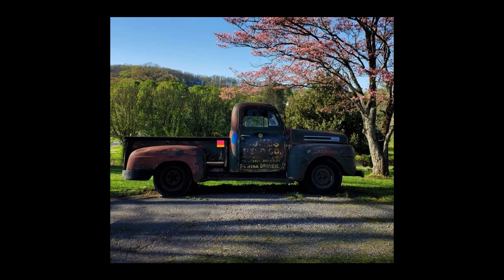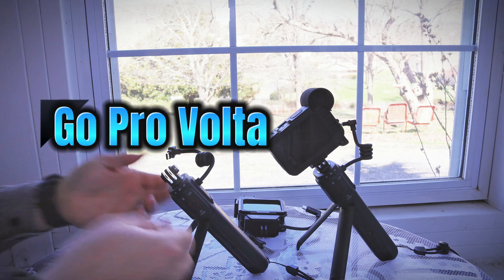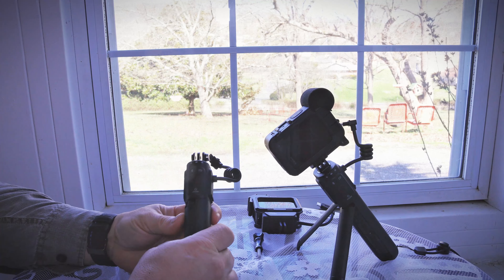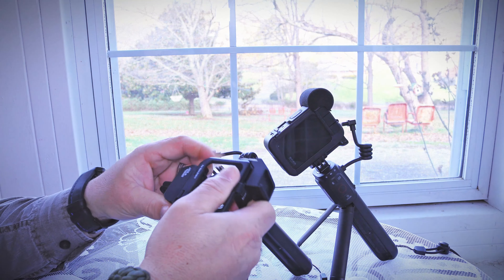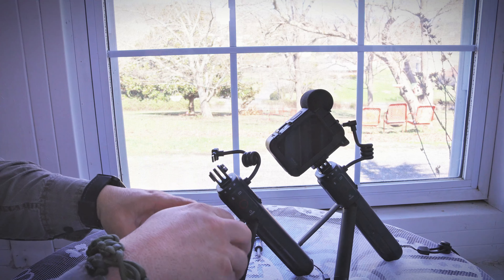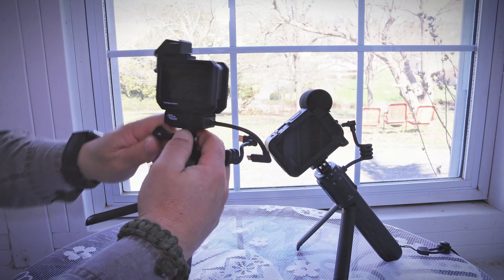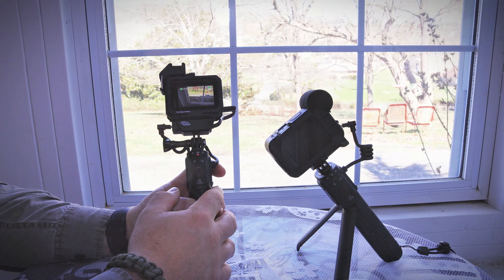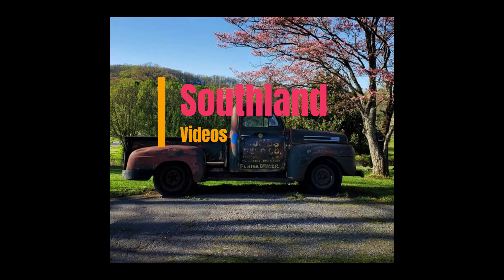A Review on the Go Pro Volta and media Mods.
I share my experience with the Go Pro Volta and media mods. I also share my ways of saving some cash while purchasing the equipment.